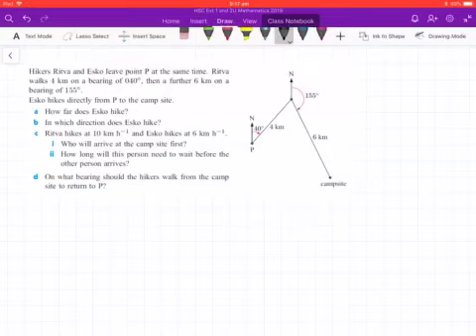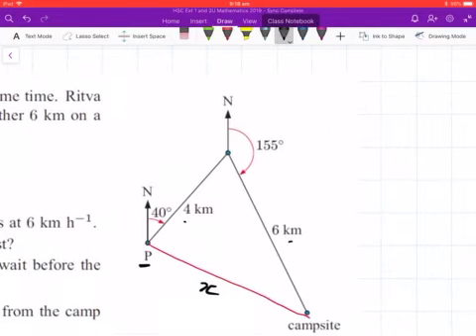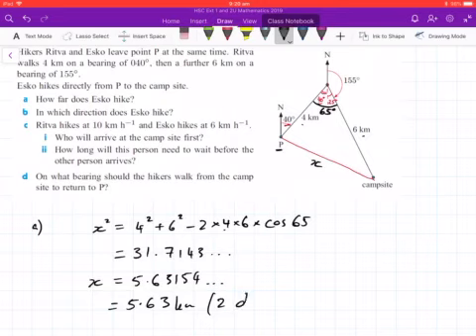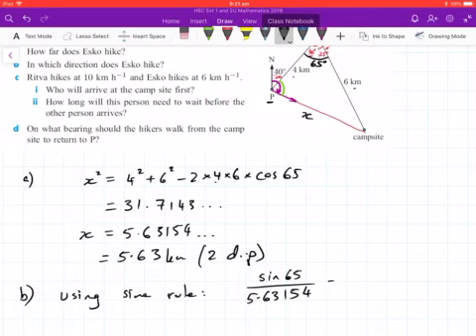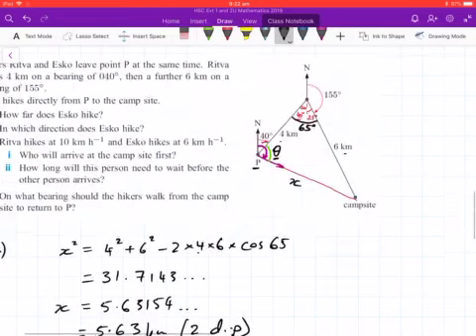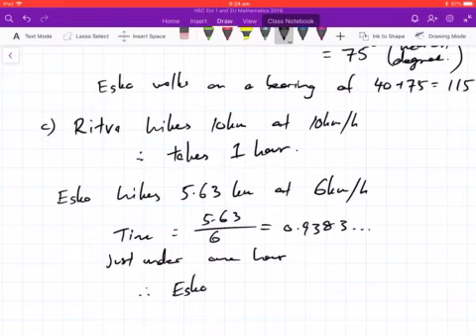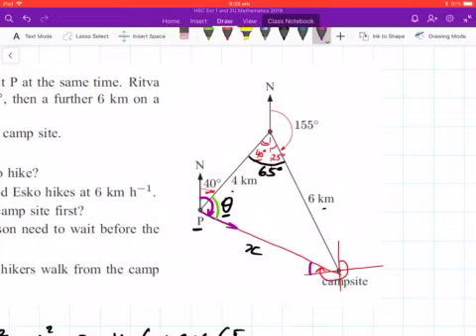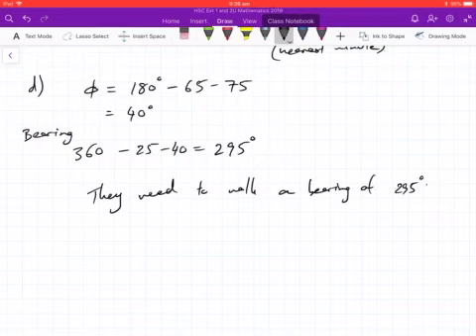Bearings with sine and cosine rule